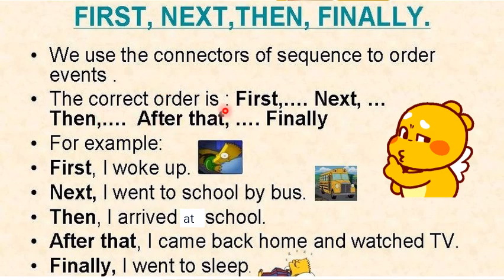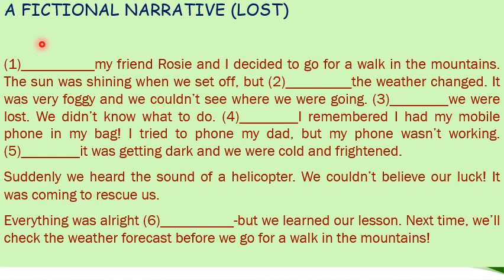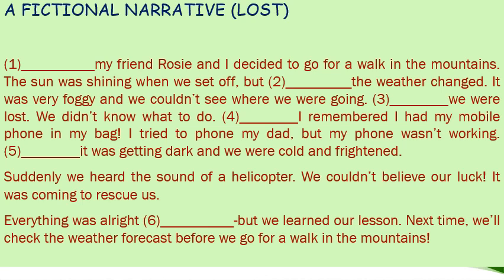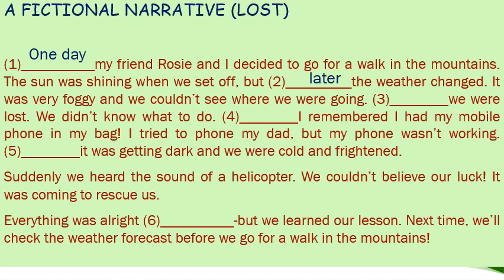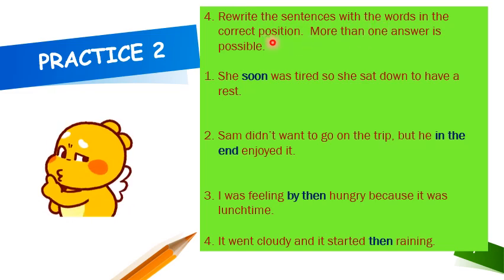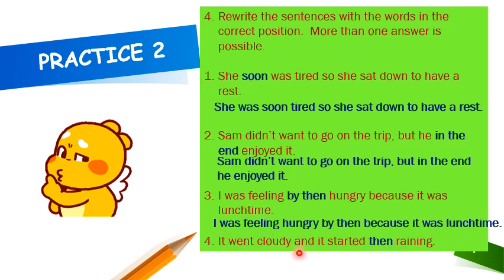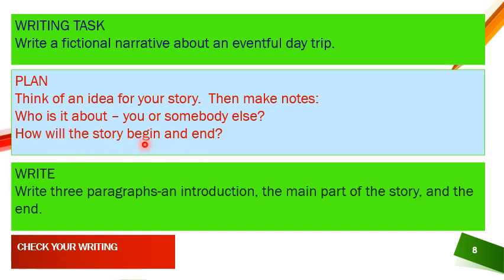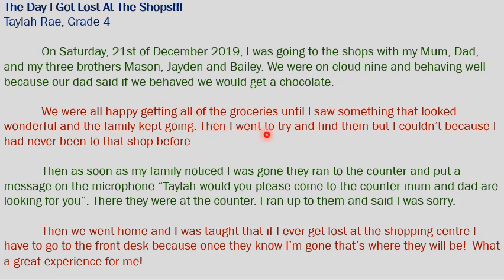ENGLISH FORM 1 I PULSE 2 I UNIT 3 : A FICTIONAL NARRATIVE (WRITING)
Pulse 2
Page 38